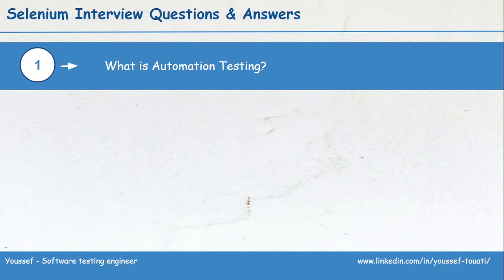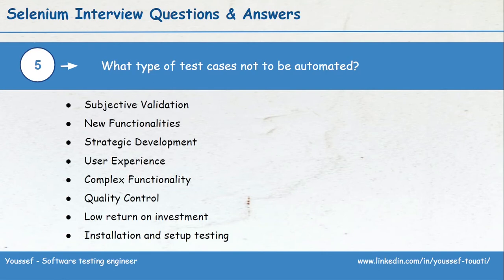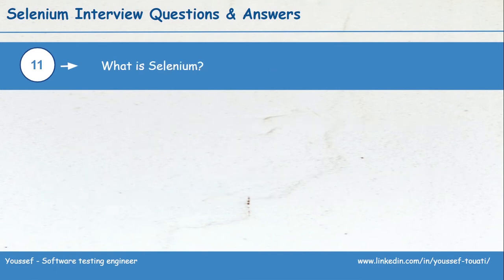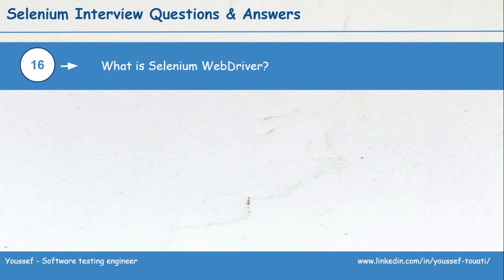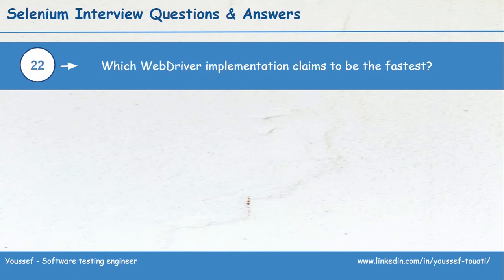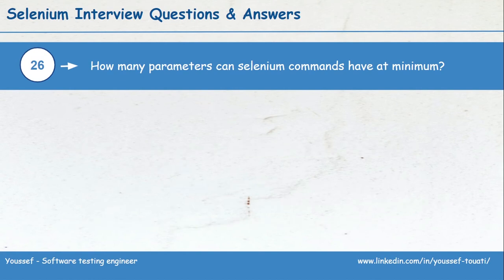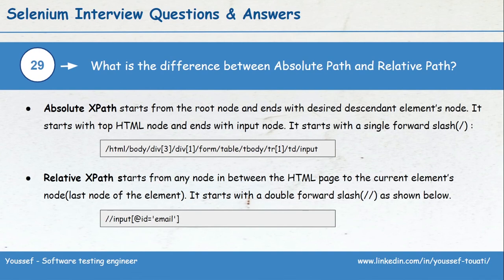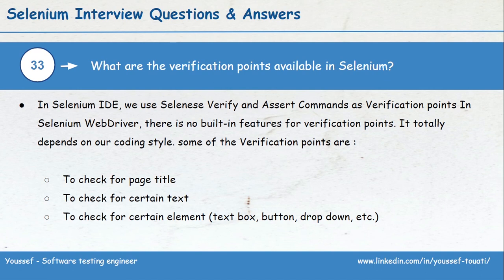Selenium : TOP Interview Questions & Answers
This  ‘Selenium Interview Questions and Answers’ video helps you with commonly asked questions if you are looking out for a job in automation testing domain.

For any project, Companies are rapidly inclining towards open source automated testing tools that will enable them to cut down the cost and effort that manual testing involves. Selenium is one such open source automated testing tool for websites. Performance, execution speed, and browser interaction of Selenium is too fast than any other automation tool. The test packages, the Modes of Selenium available for unattended execution, and the fact that the text script can be developed in any of the language that Selenium supports; makes Selenium the most desired automation testing tool. In addition, Selenium supports different operating systems along with support for different programming languages such as Python, Pearl, Ruby, PHP, .NET, C#, and Java; and various browsers, thereby making Selenium ahead of any other Automation t